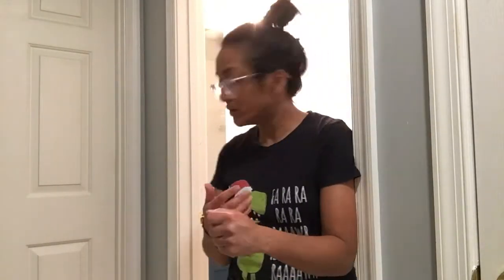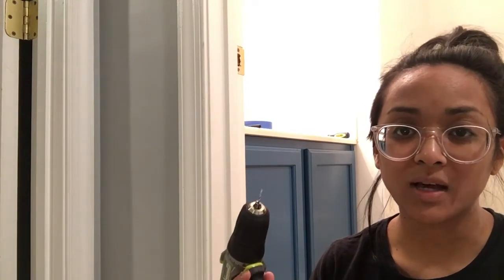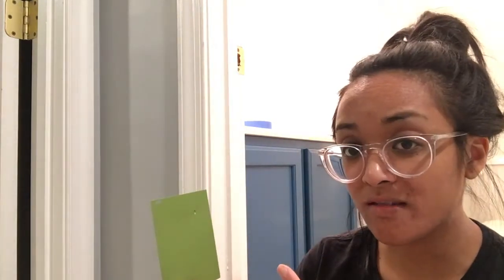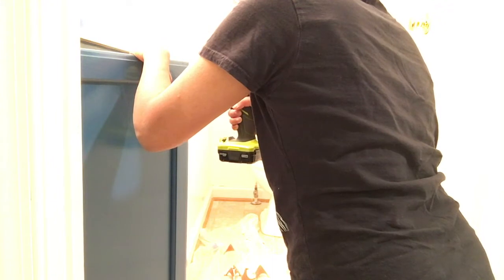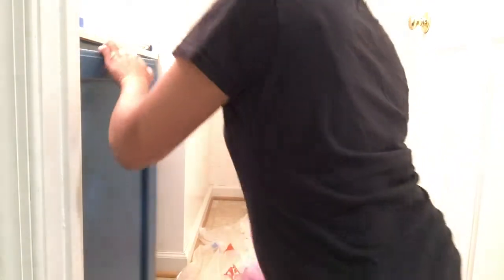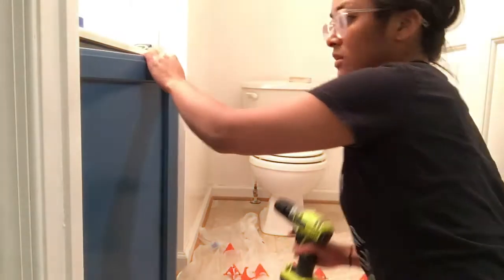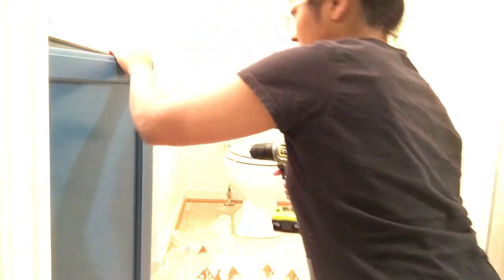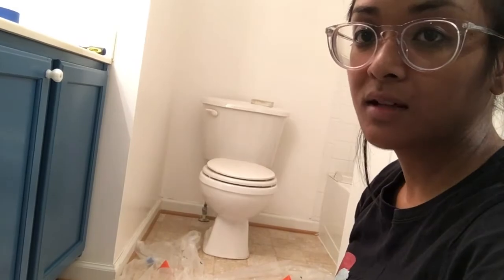Home Improvement with Hannah EP13 - Seventh Time is a Charm